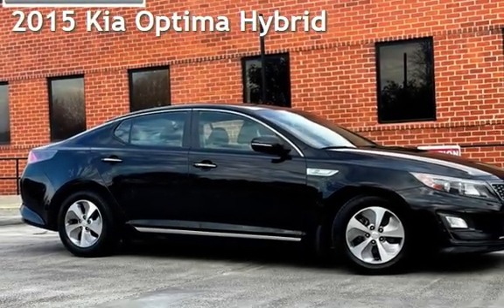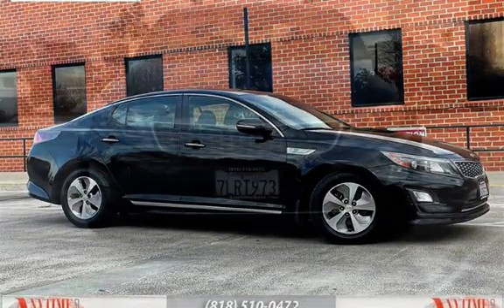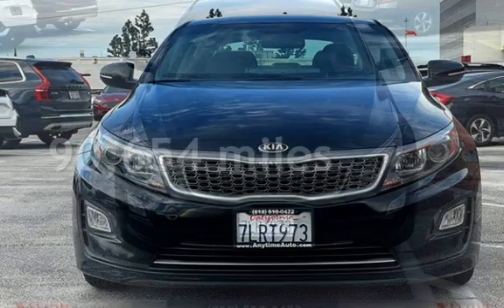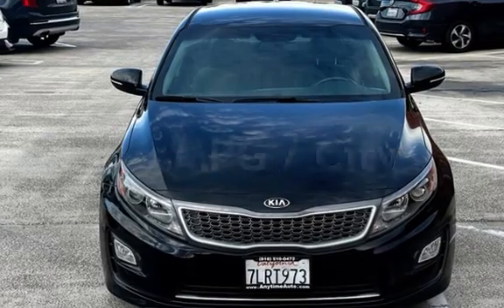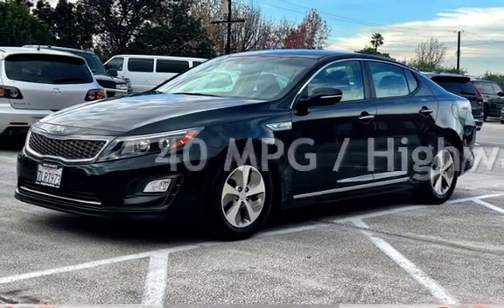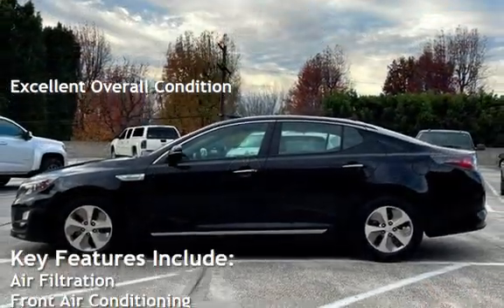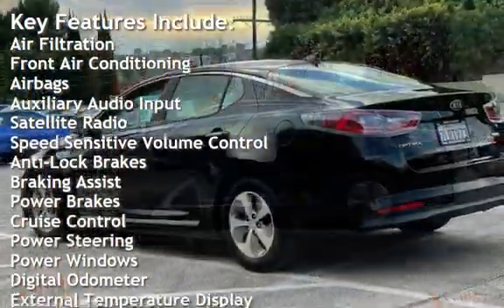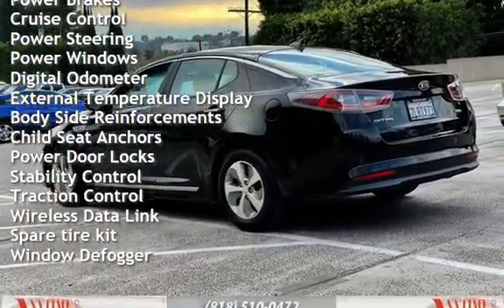2015 Kia Optima Hybrid for sale in Sherman Oaks, CA